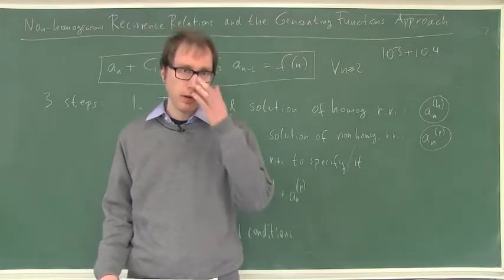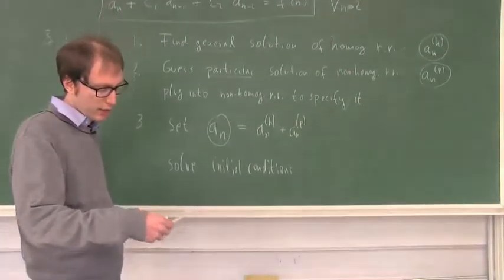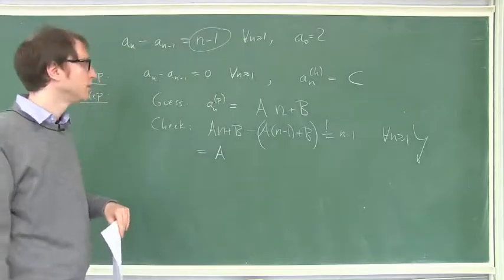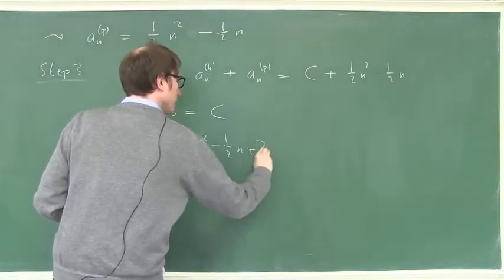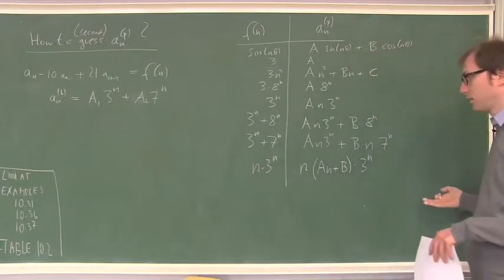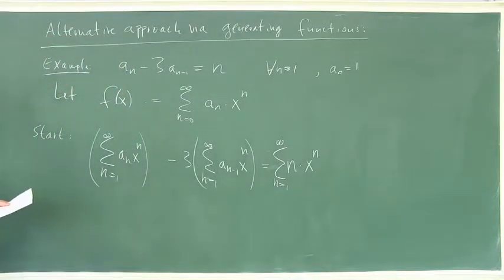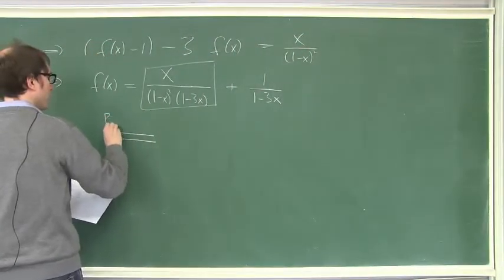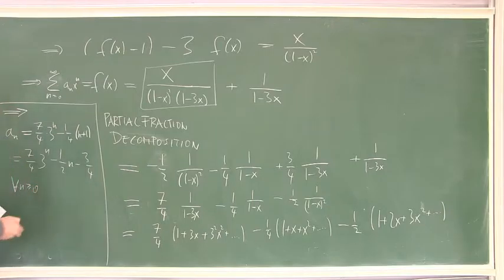Non Homogeneous Recurrence Relations - Benjamin Nill